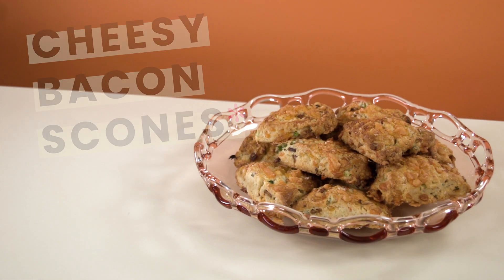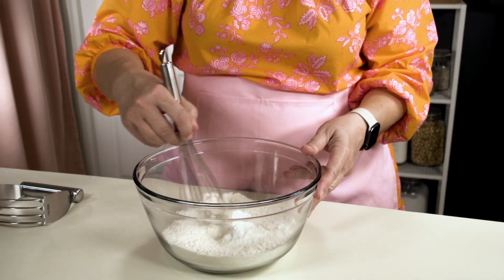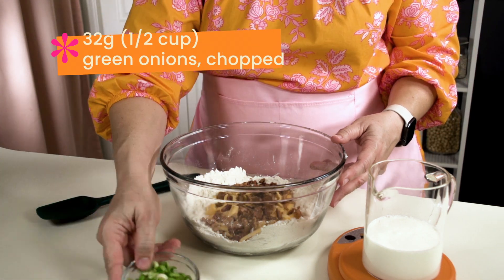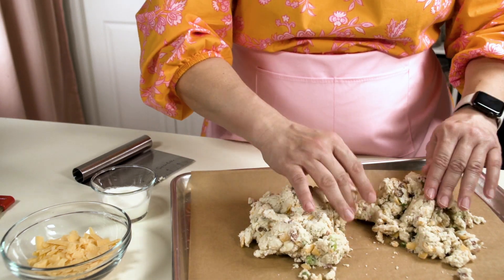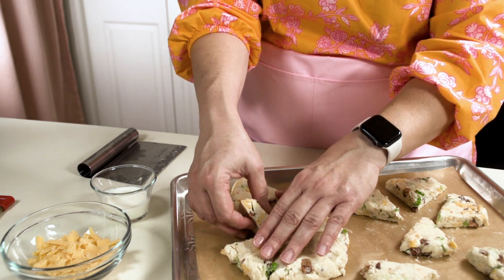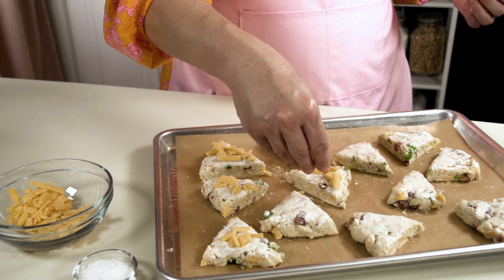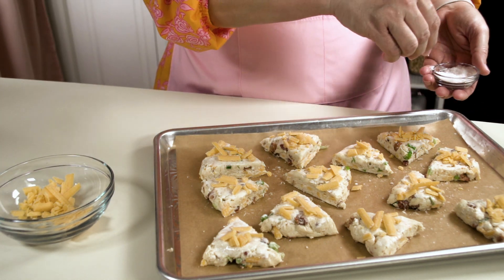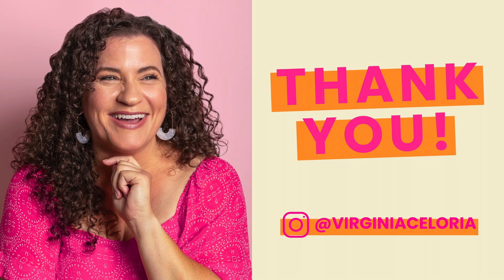Bake Cheesy Bacon Scones with Me!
Welcome to Virginia Bakes, your go-to destination for delicious baking recipes and tips! In this video, we're diving into the savory world of baking with this mouthwatering Cheesy Bacon Scones recipe. Whether you're a seasoned baker or a novice in the kitchen, these scones are sure to impress with their irresistible combination of cheesy goodness and savory bacon flavor.

In this step-by-step tutorial, you'll learn how to make perfect scones from scratch, complete with insider tips and techniques to ensure delicious results every time. From handling the dough gently to incorporating the cheesy and bacony goodness just right, we've got you covered!

Cheesy Bacon Scones
by Virginia Celoria

Ingredients:
240g (2 cups) All-Purpose Flour
1 tbsp baking powder
1 tbsp sugar
1/2 tsp salt
70g (5 tbsp) unsalted butter, cold
85g (3/4 cup) cheddar cheese, shredded
32g (1/2 cup) green onions, sliced
4 slices bacon, cooked and crumbled
227g (1 cup) heavy cream

Topping (optional):
2 tbsp heavy cream
57g (1/2 cup) cheddar cheese, shredded

Directions
1. Stir together flour, baking powder, sugar, and salt.
2. Cut butter into flour mixture.
3. Add cheese, onions, and bacon to flour mixture and stir to combine.
4. Add cold heavy cream and stir to distribute. Dough will be crumbly.
5. Turn dough out onto surface and divide into two halves.
6. Shape each half into a large round disc.
7. Cut disks into six wedges each.
8. Place wedges on a baking sheet, leaving approximatley one inch between each scone.
9. Brush tops with heavy cream then sprinkle with cheddar cheese. Add salt to taste.
10. Chill unbaked scones in refrigerator for 30 minutes while oven preheats to 475 degrees.
11. Bake scones for 13-15 minutes, until a toothpick inserted into the center of a scone comes out clean. Internal temperature should be 200 degrees.
12. Cool for 5-10 minutes on baking sheet and serve warm.
13. Refrigerate leftover scones in airtight container.